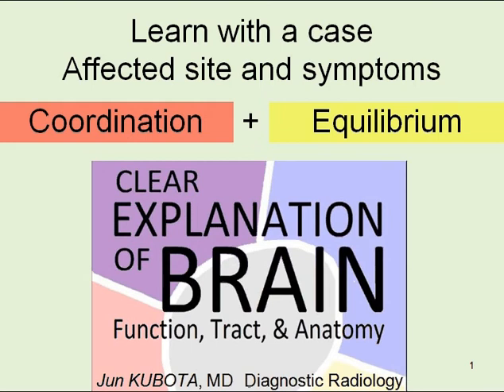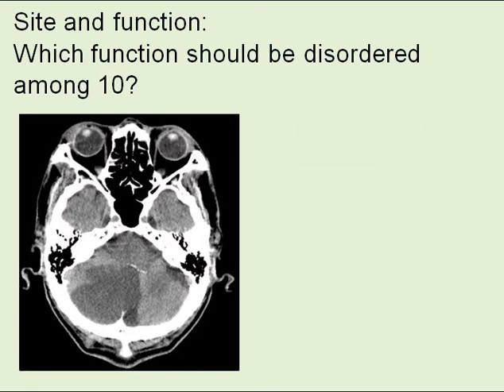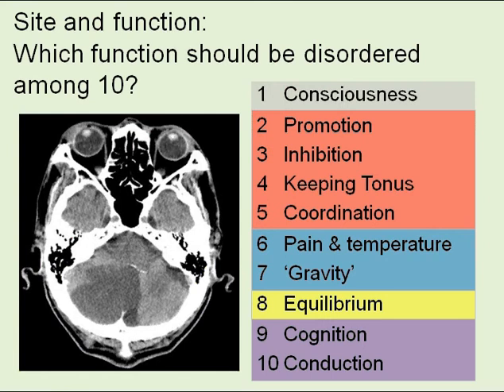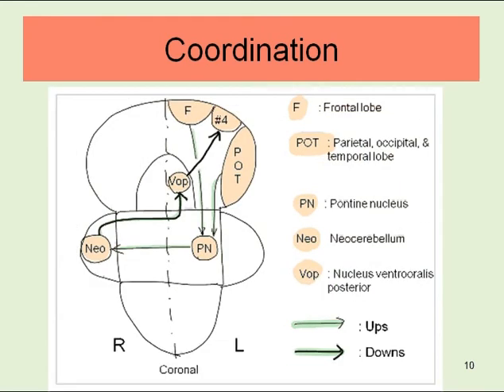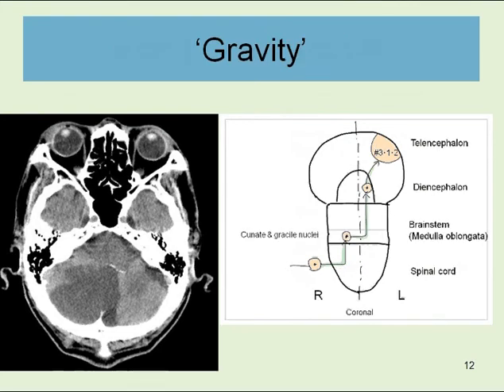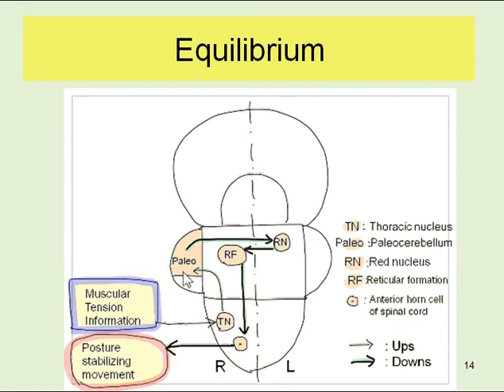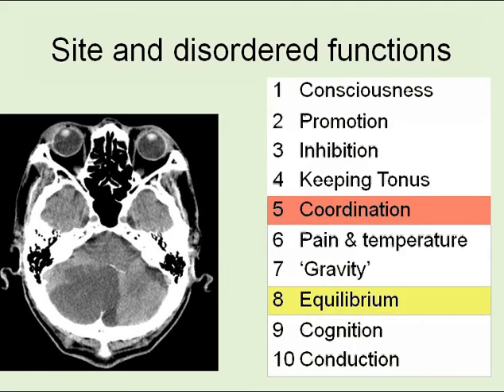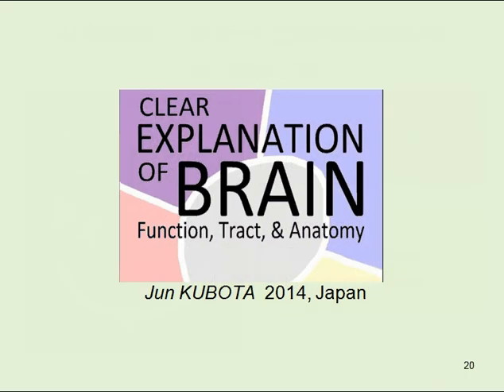Cerebellar infarction, ataxia 小脳梗塞 失調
Learn more with
●e-Book (English)↓